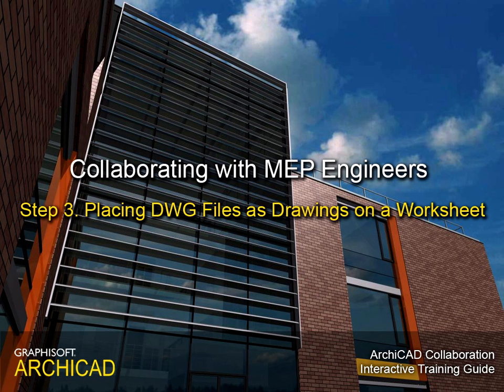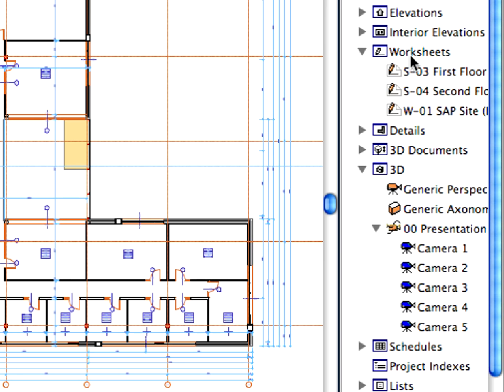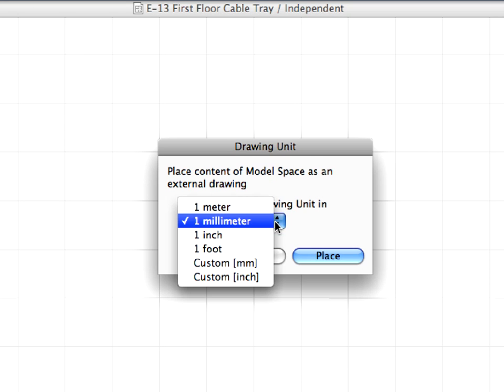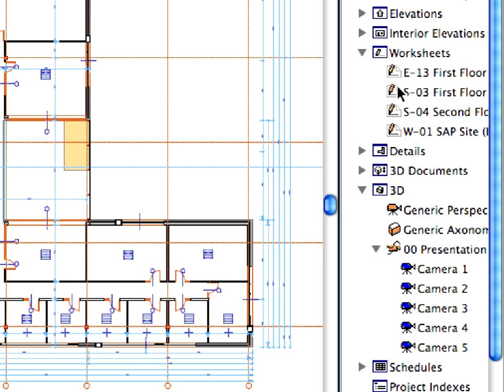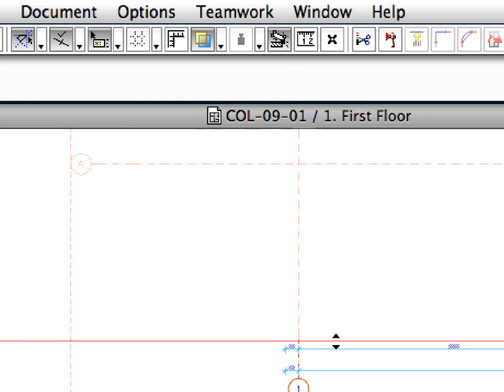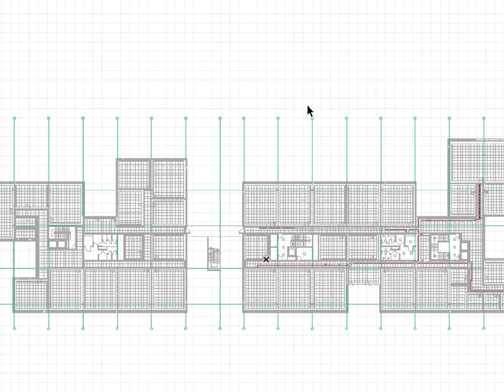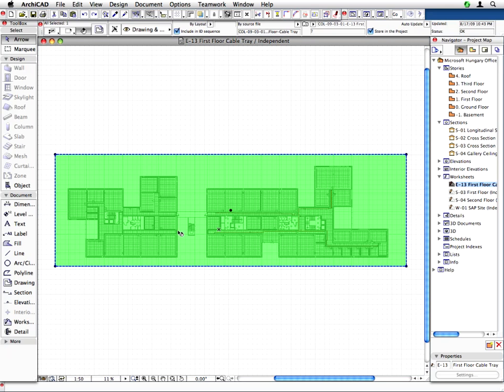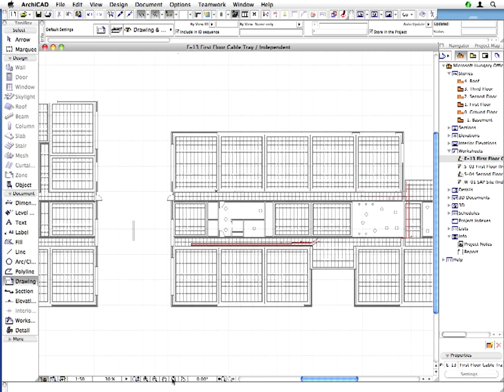ArchiCAD Collaboration Tutorial Part 2 INT - 9-3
In this movie: Collaborating with MEP engineers - Placing DWG files as drawings on a Worksheet